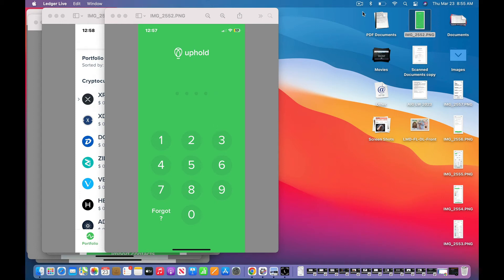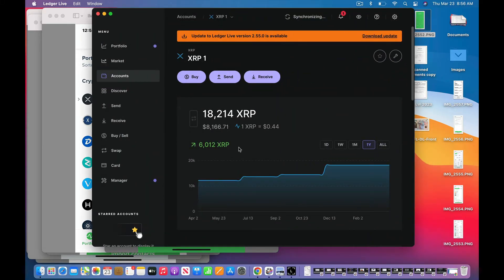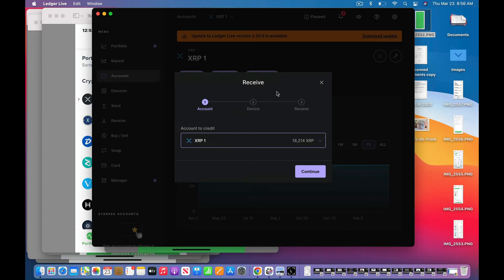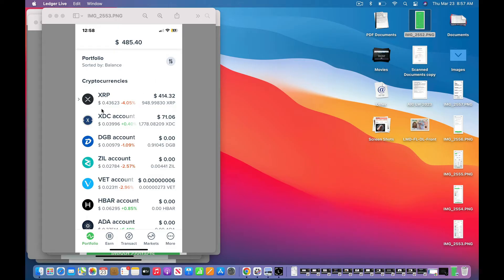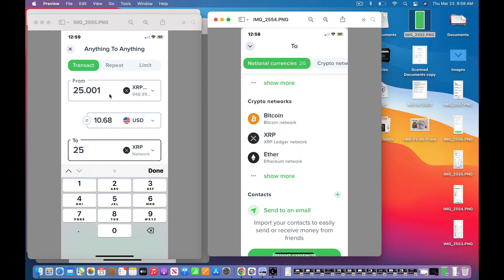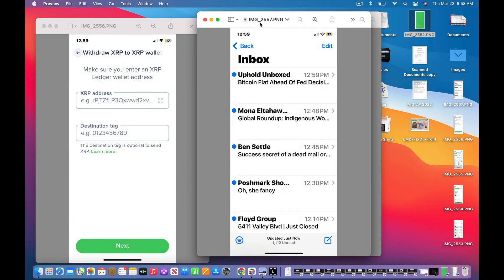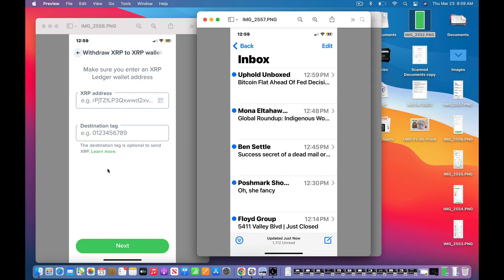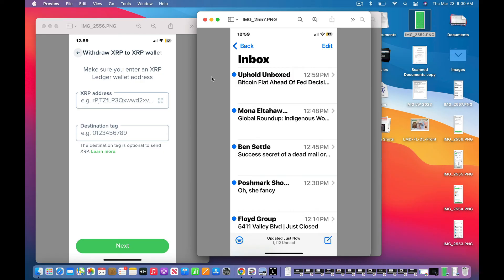How To Move XRP from Uphold to your Ledger Nano using Your Computer AND Your Cellphone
In this quick video I share with you how to move XRP from Uphold to your Ledger Nano using both your computer and your phone.

- How to navigate your way through the confusing landscape of the crypto space
- How to keep your head when everyone else is losing theirs
- Best practices during bull and bear runs
- How to use exchanges
- How to use wallets

Helpful resources:

Here's my top #1 recommended website for checking in on current cryptocurrency prices, researching white-papers and a whole host of other great features:

RECOMMENED EXCHANGES:

BITTREX

CRYPTO.COM

COINBASE

UPHOLD

RECOMMENDED WALLETS

EXODUS

LEDGER

MISCELLANEOUS

SHIELDFOLIO

My #1 recommendation if you want to be cryptic with your crypto passwords

CRYPTOTRADER FOR TAX PURPOSES

ITRUSTCAPITAL

iTrustCapital is the leading digital asset IRA trading platform that allows clients to directly buy and sell cryptocurrencies and physical gold in real-time through their retirement accounts.